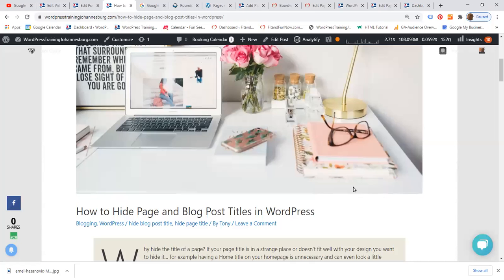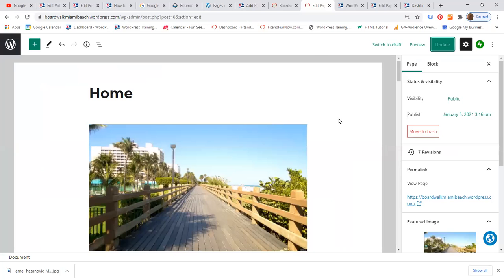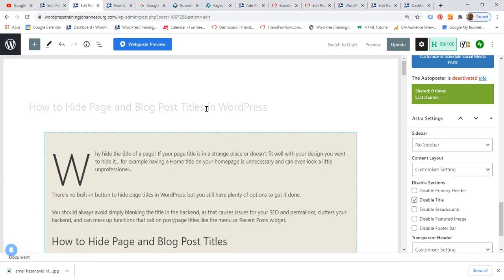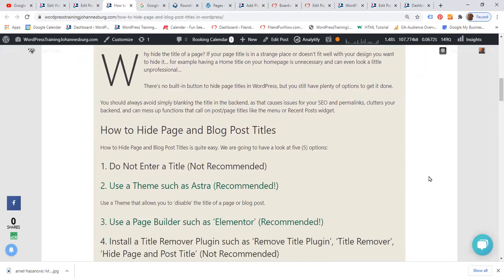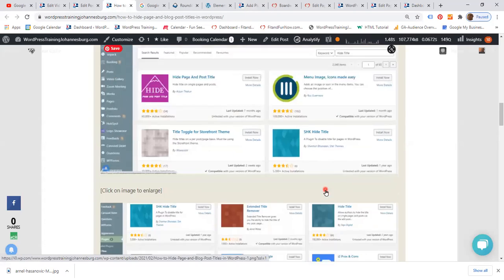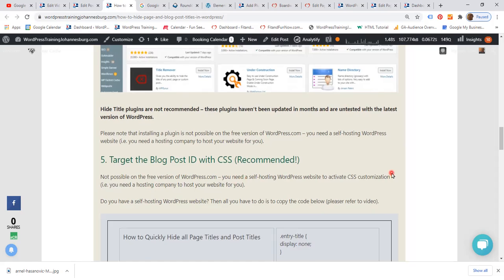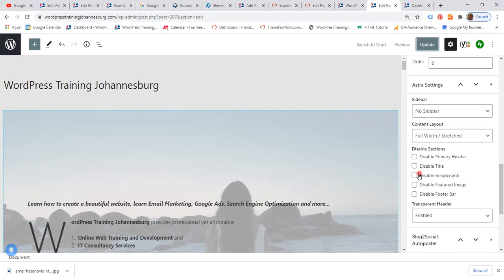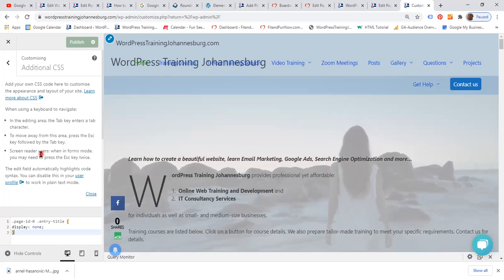How to Hide Page and Blog Post Titles in WordPress - 5 Options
Why hide the title of a page? If your page title is in a strange place or doesn’t fit well with your design you want to hide it… for example having a Home title on your homepage is unnecessary and can even look a little unprofessional…

There’s no built-in button to hide page titles in WordPress, but you still have plenty of options to get it done.

You should always avoid simply blanking the title in the backend, as that causes issues for your SEO and permalinks, clutters your backend, and can mess up functions that call on post/page titles like the menu or Recent Posts widget.

How to Hide Page and Blog Post Titles

How to Hide Page and Blog Post Titles is quite easy. We are going to have a look at five (5) options:

1. Do Not Enter a Title (Not Recommended)
2. Use a Theme such as Astra (Recommended!)
Use a Theme that allows you to ‘disable’ the title of a page or blog post.
3. Use a Page Builder such as ‘Elementor’ (Recommended!)
4. Install a Title Remover Plugin such as ‘Remove Title Plugin’, ‘Title Remover’, ‘Hide Page and Post Title’ (Not Recommended)
5. Target the Blog Post ID with CSS (Recommended!)